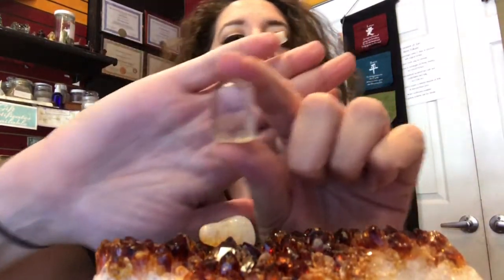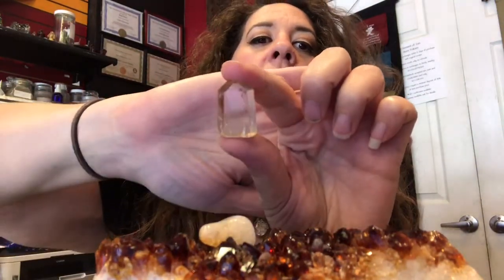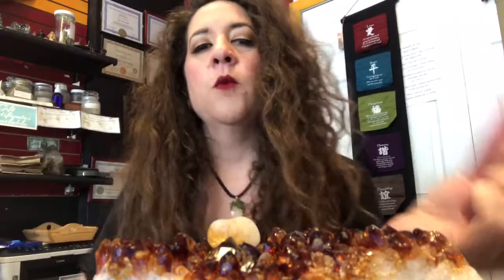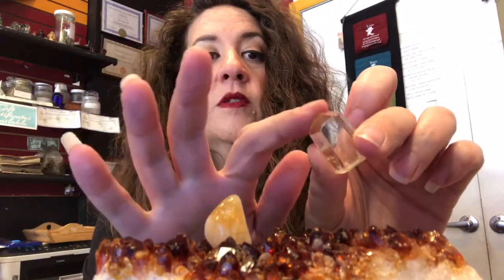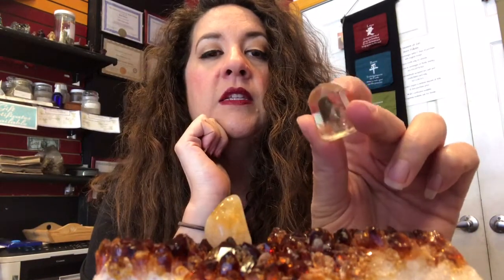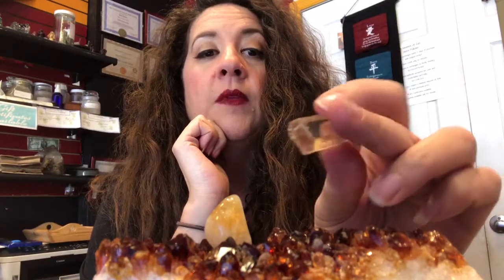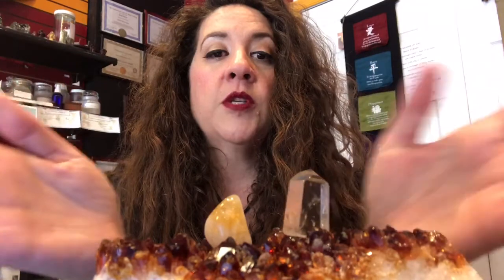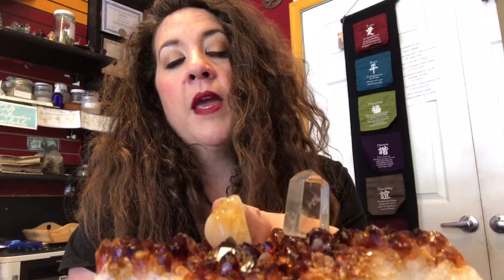Citrine vs citrine -- which is real?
Do you know that some citrine is formed naturally by the earth and some is amethyst that was heated to change color?  This video shows the difference between the two and if one is better than the other.